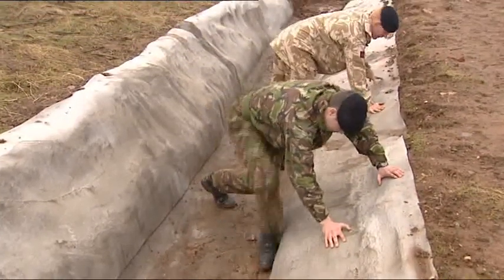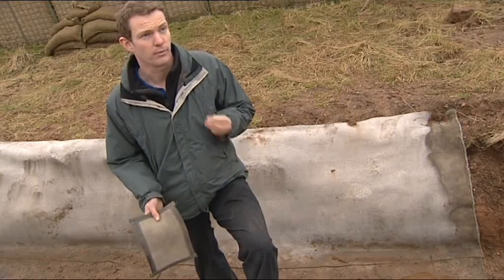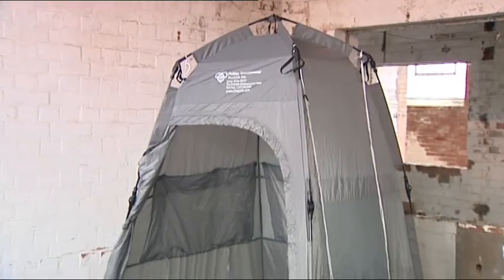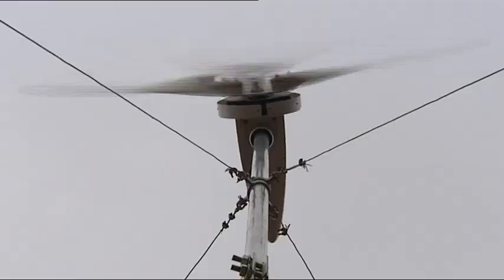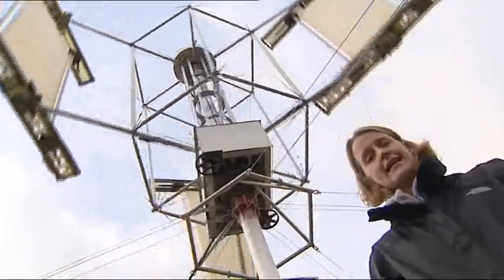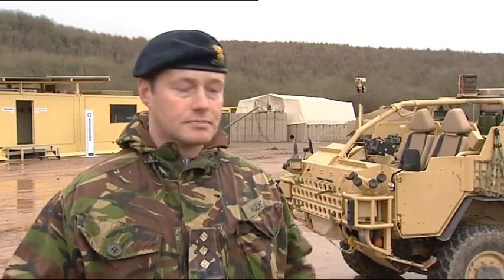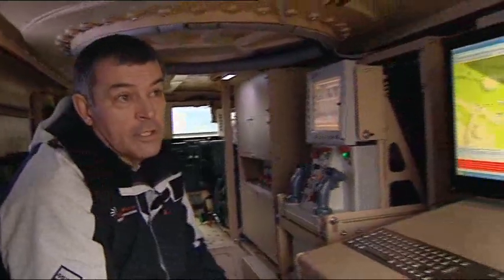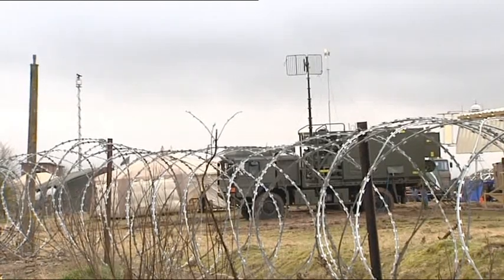New FOB technology to improve frontline conditions 24.02.11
Soldiers have been trialling new technology in Wales designed to improve their living conditions on the frontline in Afghanistan. Throughout the day the troops trialled everything from concrete cloth and the latest toilets to new camouflage nets. The MOD are funding the new technology designed to make living on the frontline more environmentally friendly. Powering forward operating bases with diesel is expensive and dangerous so this isn't just a chance for the MOD to go green but also a chance for them to save money and make it safer. The new technologies are all still at the testing stage but the hope is that one day, they'll be making life on the frontline safer and easier.